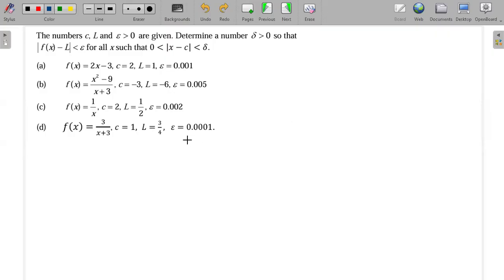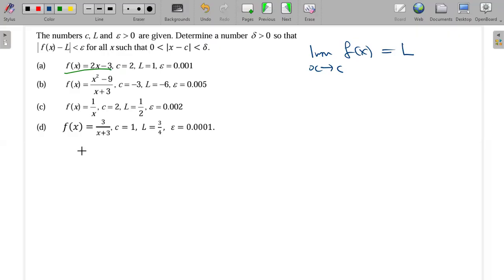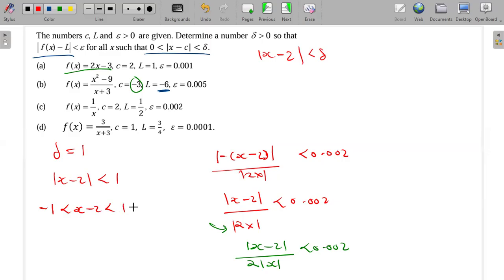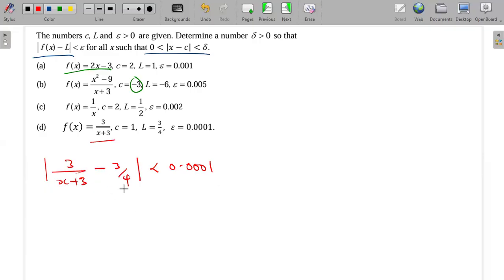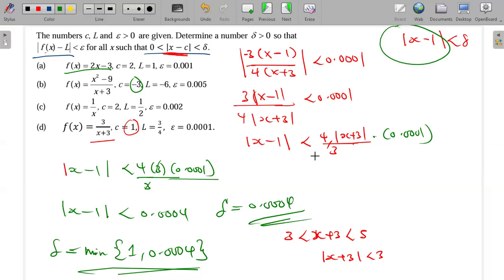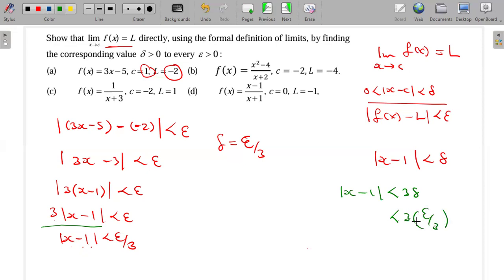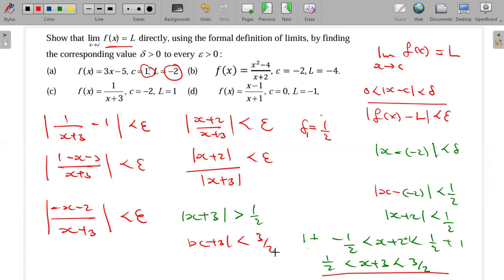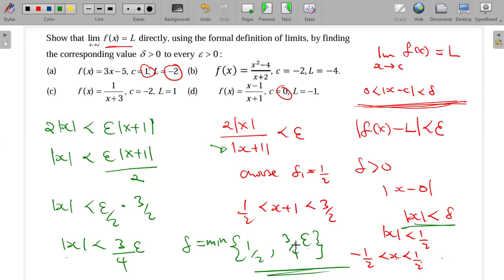Epsilon–Delta Definition of Limits Explained Step By Step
Confused about epsilon–delta proofs? This step-by-step tutorial walks you through how to:

• Determine δ for a given ε
• Prove limits using the formal definition
• Handle linear and rational functions
• Structure a complete mathematical proof properly

These examples are designed for university-level calculus students and follow the Analytic Geometry and Calculus curriculum.

If you’re preparing for assignments, tutorials, or exams, this video will strengthen your understanding of one of the most important concepts in calculus — the formal definition of limits.